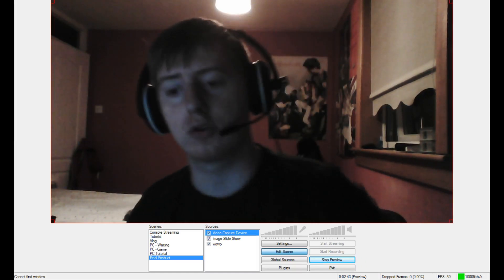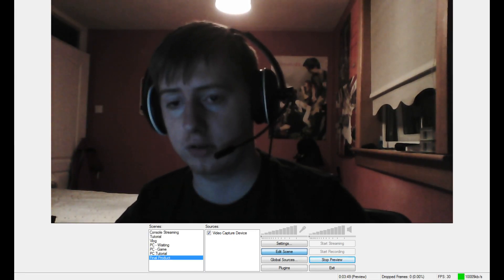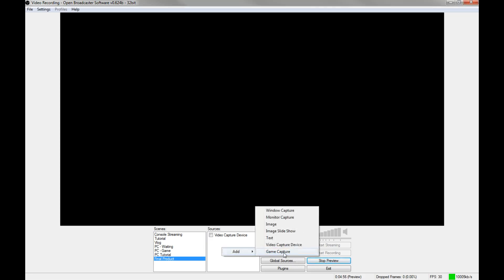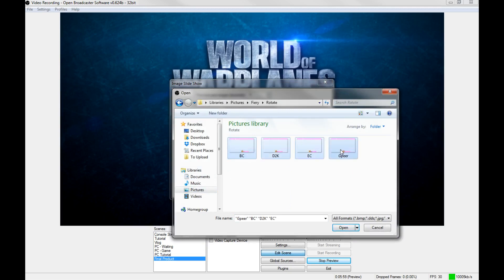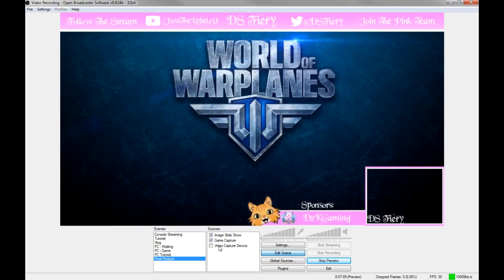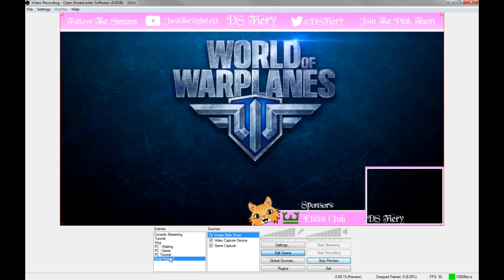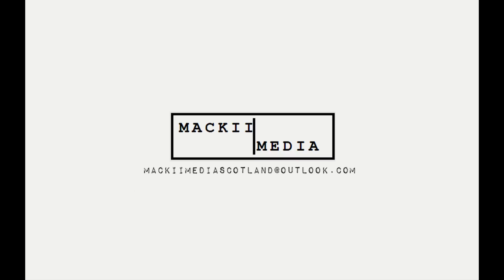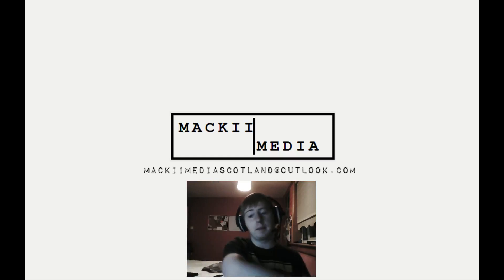Rolling/Rotating Overlay - OBS Tutorial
Second part, showing you this time how its done in OBS instead of xsplit!